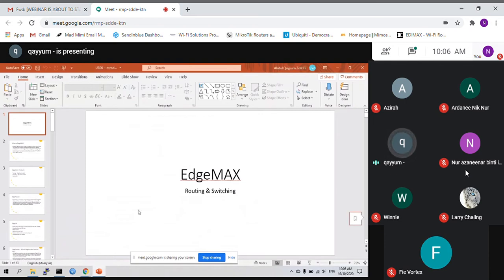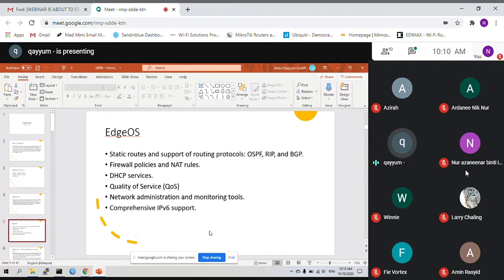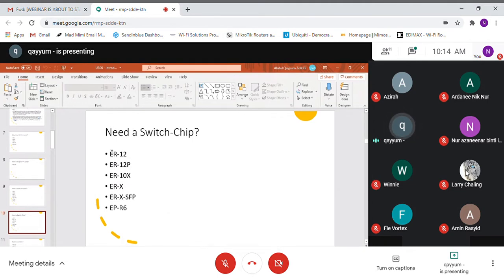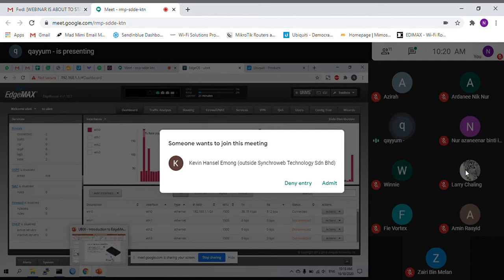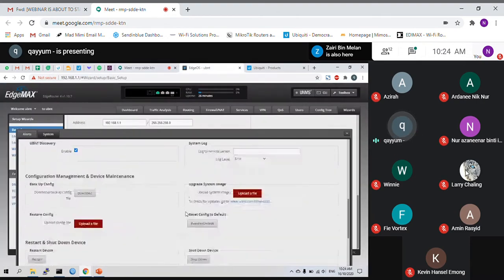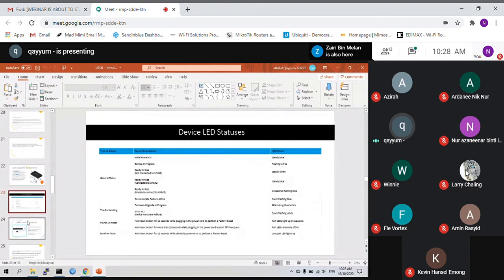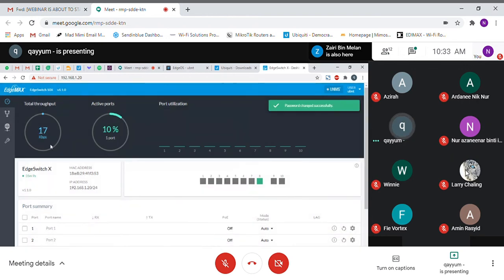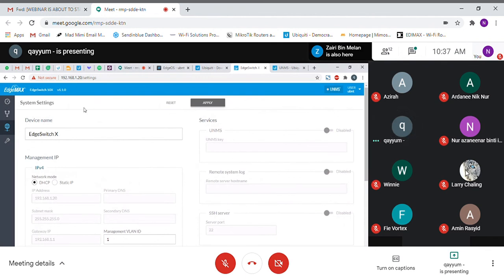UBNT Webinar – Introduction to UBNT EdgeMax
Learn how to connect to and setup an EdgeMax for the first time. There are many different environments where specific adjustments may need to be made. In this training will introduce the common setup scenario, but it is not necessary applicable in every network environment.